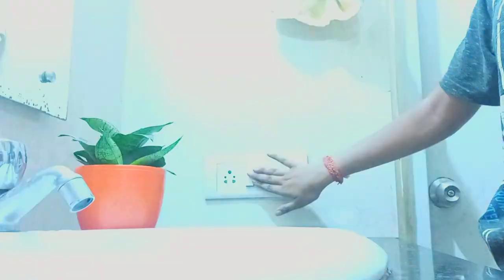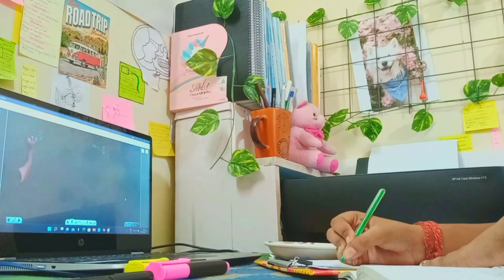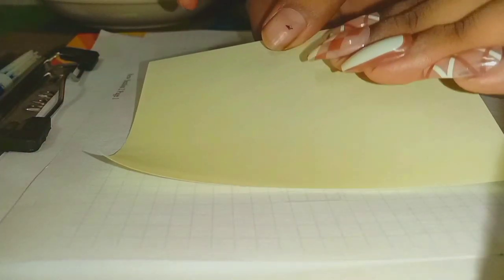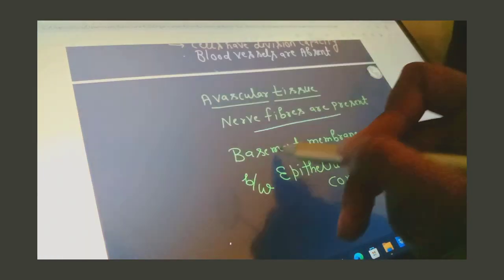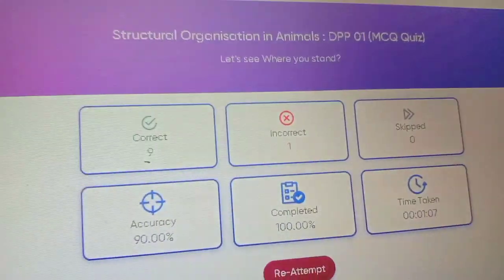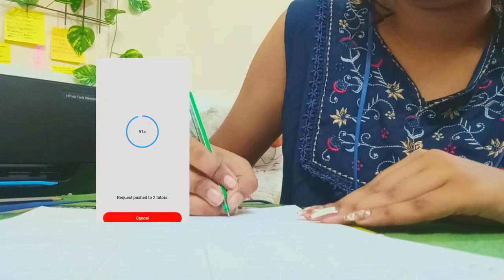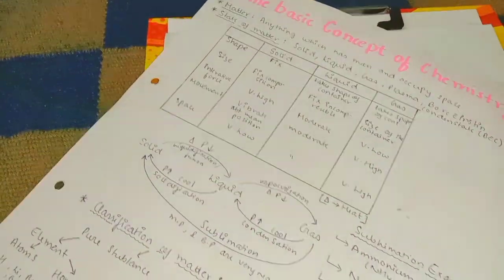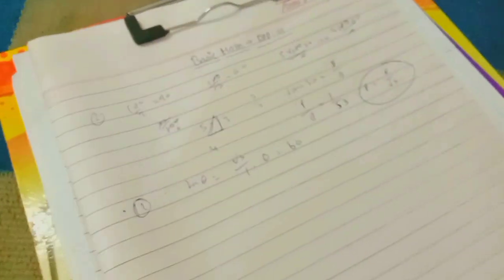My first day of Yakeen 3.0 😲physics wallah / Study Vlog / Neet Aspirant study vlog 🧐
My first Day in Yakeen 3.0 / Physics Wallah /My honest review | a day in life of neet aspirants/ study Vlog

Day in the life of a neet aspirant | neet aspirant life | neet 2022 | study vlog | neet aspirants Dropper

PRODUCT LINKS 🌿
HP 2in1 Laptop
Other printer
Writing pad
Writing pad 2
Gorilla Tripod
Grid paper for notes
Patel Tip Highlighters
Pastel highlighters
Wall Grid
Pastel sticky notes
Loose Leaf Report Pad - A4 Size

Ignore these :
A day in the life of a Neet Aspirant dropper
A day in th life of a neet aspirant 12th grade
NEET 2022 ANSWER KEY
Neet 2022 cut off
cut off neet 2022
Neet 2022 exam reaction
A day in the life of a neet aspirant class 12
A day in the life of a neet aspirant class 11
A day in the life of a neet aspirant 11th grade
A day in the life of a neet aspirant quarantine
Quarantine study vlog
A day in the life of a neet aspirant dropper timetable

yakeen 3.0 physics wallah
Yakeen 3.0 Best Teachers
Yakeen 2.0 Best Teachers
Best Teachers From Both Batches

Yakeen 3.0 Teachers Review
Yakeen 3.0 Teachers
Yakeen 3.0 Faculty
Yakeen 3.0 Physics Wallah Teachers
Yakeen 3.0
Yakeen 3.0 Review
Yakeen 2.0
Yakeen 2.0 Review
Yakeen 2.0 Review After 1 Month
Yakeen 2.0 Student
Yakeen 2.0 Study Vlog

Yakeen 2023 Review
Yakeen 3.0 2023
Yakeen 3.0 Review
Yakeen 3.0 Price
Yakeen 3.0 Honest Review

Neet 2023
Neet Aspirant
Neet Aspirant Daily Routine
Yakeen Batch Physics Wallah
How to start Neet 2023 Preparation
Yakeen 2023 PW
Yakeen 2023 Review
Study vlog
neet aspirant study vlog